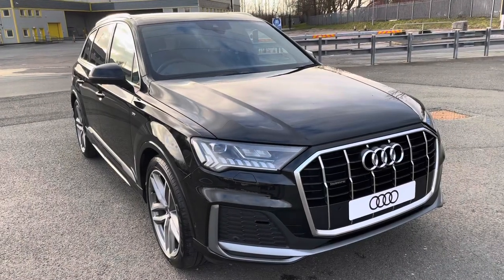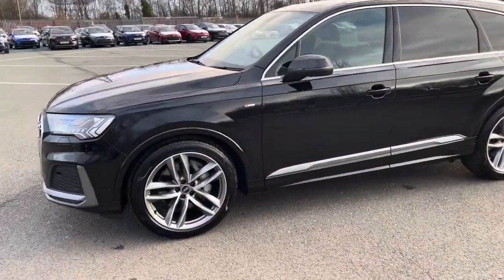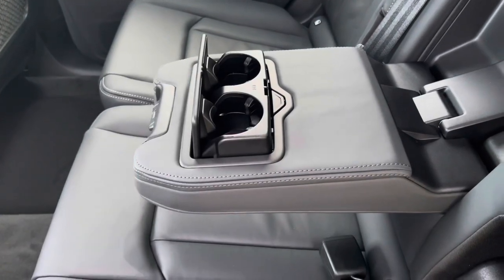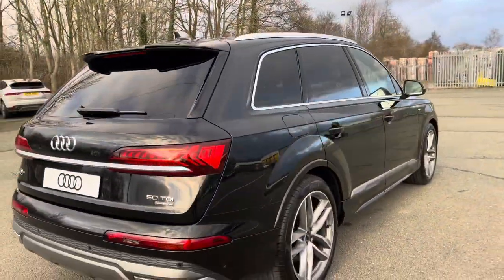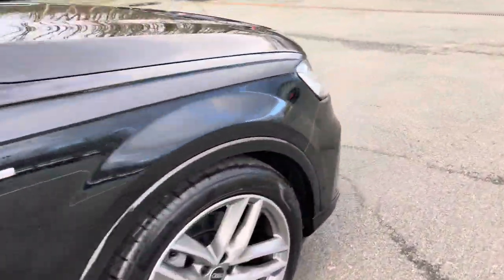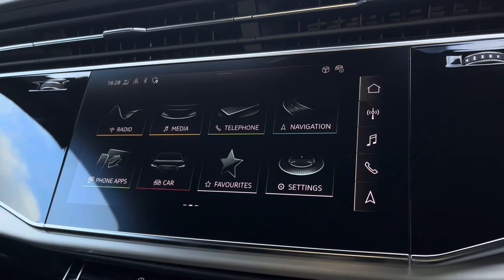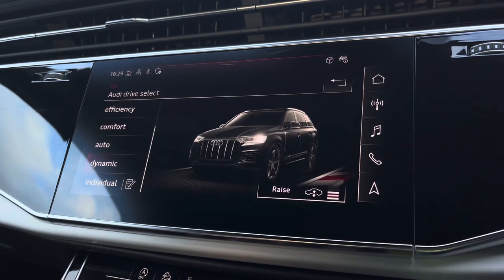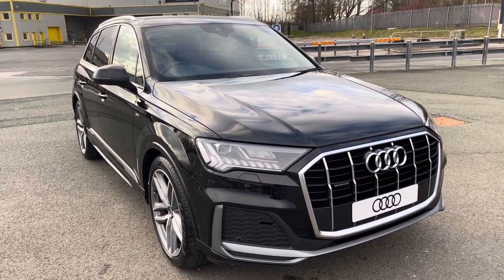Brand New Audi Q7 3.0 TDI V6 50 S line Tiptronic quattro 5dr | Preston Audi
Just into our stock, this Brand New Audi Q7 3.0 TDI V6 50 S line Tiptronic quattro 5dr in Mythos Black, is now available for sale from Preston Audi.

Brand New
286ps 3.0 V6 TDI
Diesel
Automatic

Features include:
Optional 21" 5-Twin Spoke Design Audi Sport Alloy Wheels
Optional 12.3" Virtual Cockpit Plus
Rear View Camera with Parking System Plus
Heated, Electrically Adjustable Valcona Leather Front Sports Seats

0:00 - Intro
0:22- Exterior Tour
1:22- Rear Seats Tour
2:12- Boot Tour
2:49- Interior Tour
6:16- How To Get In Touch